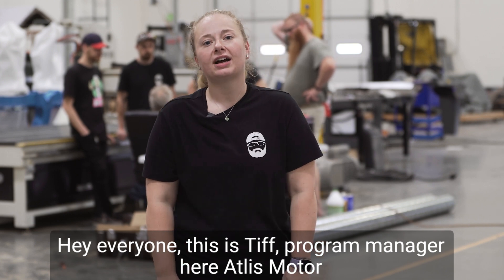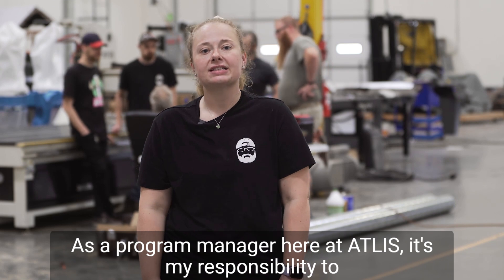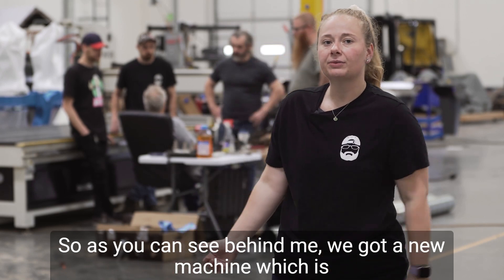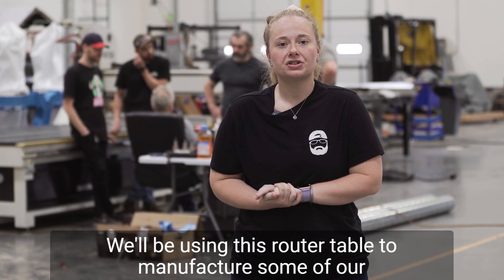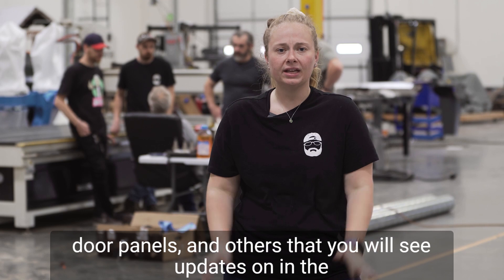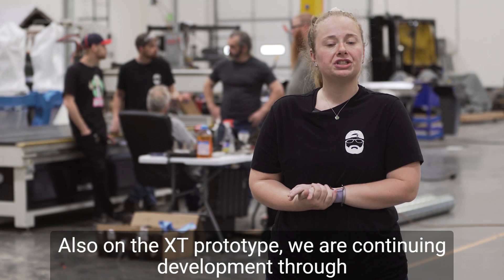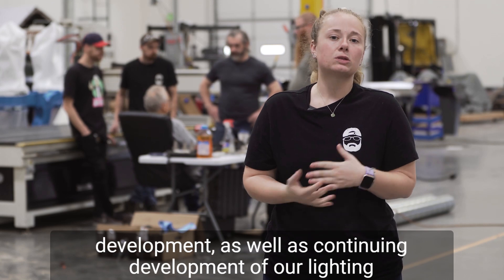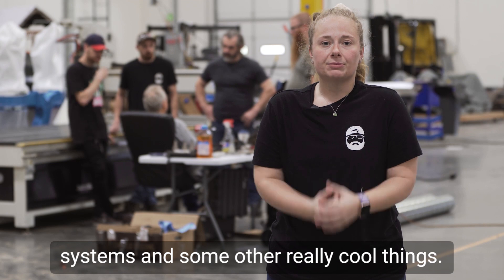ATLIS Weekly Recap - August (Week 1)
We can’t believe it’s already August and fall is right around the corner! As the XT team pushes toward completing the XT prototype and the Energy team continues testing and validation of AMV cells, the XP platform has designed a new iteration of motors and is developing updated motor controller software.